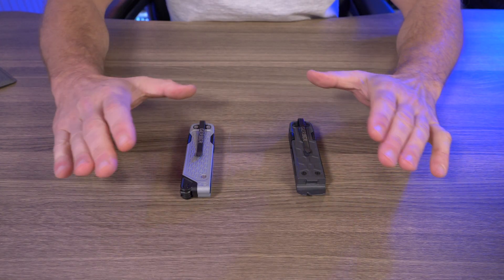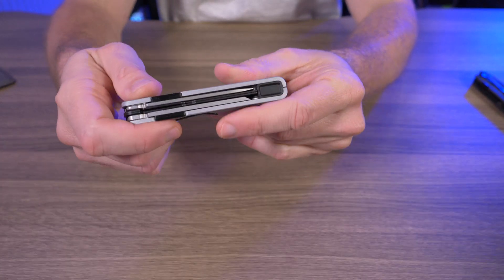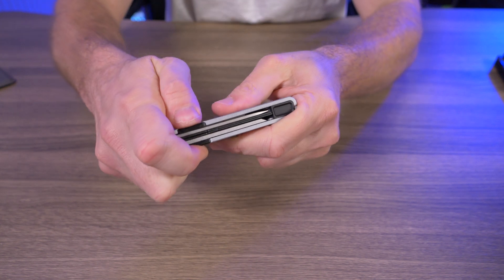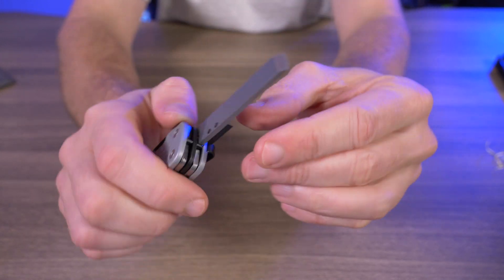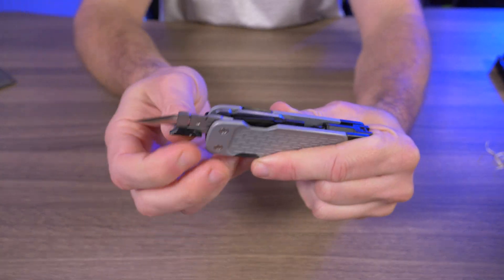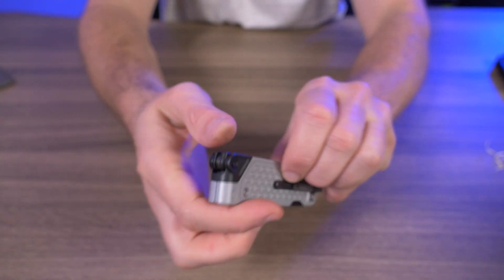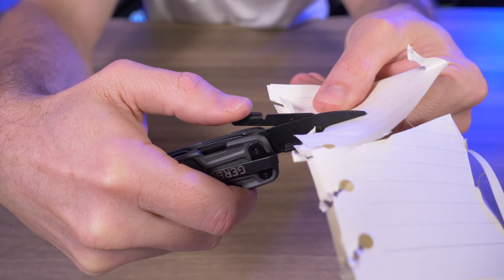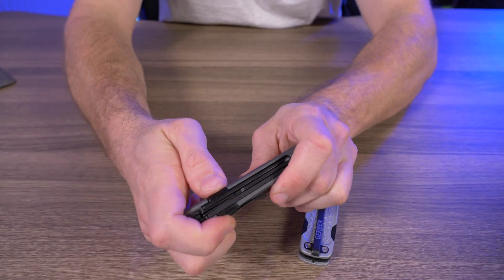Do NOT buy these multi-tools! Gerber Lockdown Drive / Pry | Chrispy Review!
Gerber Lockdown Drive / Pry multi-tools:
Lockdown Pry Features: 10 Tools
-2 1/2” plain edge blade with frame lock
-Cast pry bar
-Bottle opener
-Scissors
-Replaceable #11 blade
-File
-Chisel
-Large & small flathead driver
-Nail puller
-Closed length: 4.0”
-Open length (knife open): 6.62”
-Blade length: 2.5”

Lockdown Drive Features: 8 Tools
-2 1/2” plain edge blade with frame lock
-Driver with 2 sided ¼” bits
-#2 cross driver and medium flathead
-Awl
-Replaceable #11 utility blade
-File
-Chisel edge
-Closed length: 3.87”
-Open length (knife open): 6.5”
-Blade length: 2.5”

**Gerber Lockdown Drive on Amazon
**Gerber Lockdown Pry on Amazon